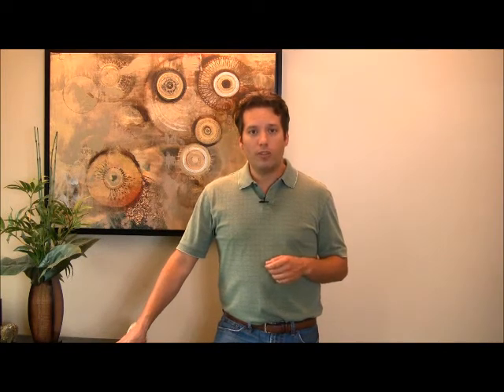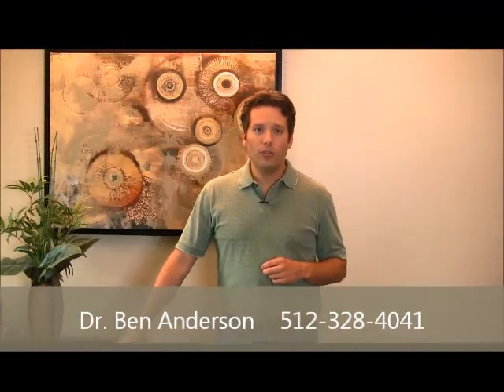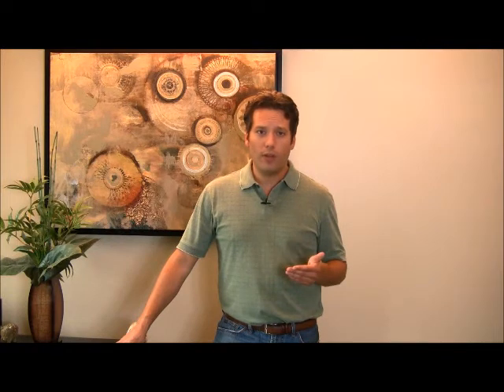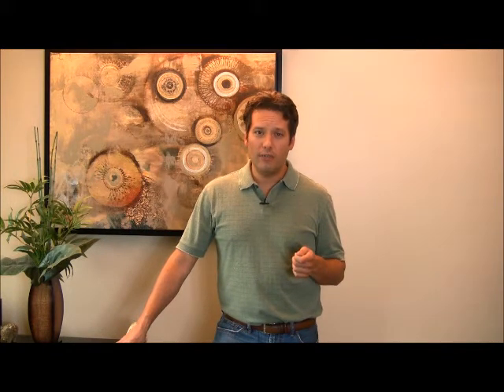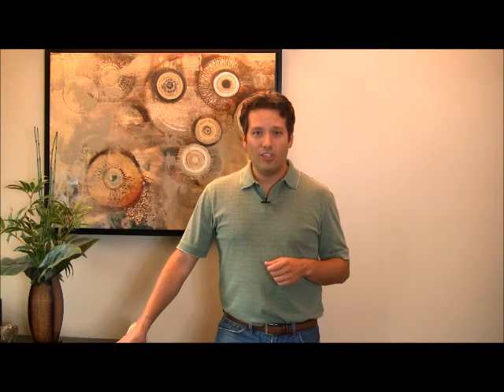Treating Ankle Sprains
Dr. Ben Anderson, Austin chiropractor explains how differing therapies and diagnostic approaches can make the difference in achieving successful treatment.  In this video he explains how repetitive ankle sprains indicate weak muscular integrity in the ankle.  This weakness is often in the "peroneal compartment" and with appropriate therapy the ankle can be restored to pre-strained strength and integrity.